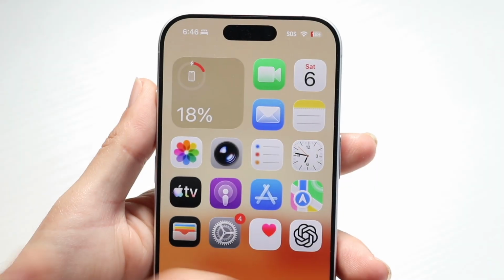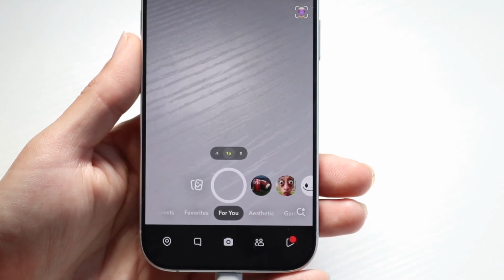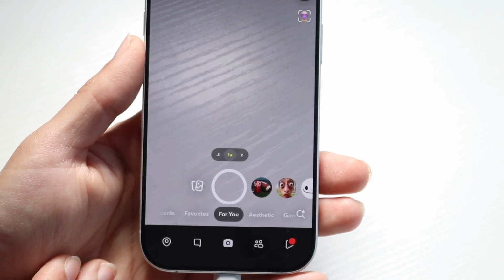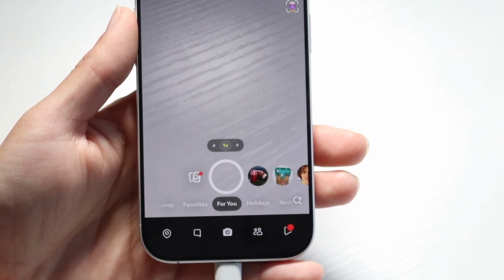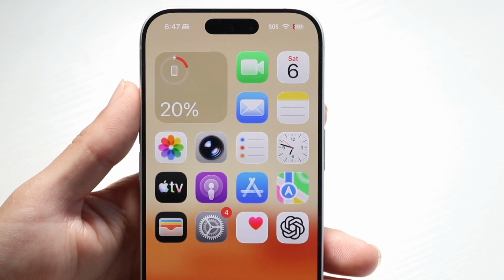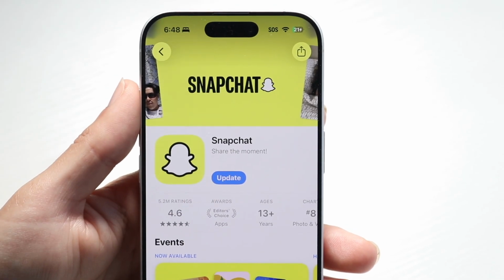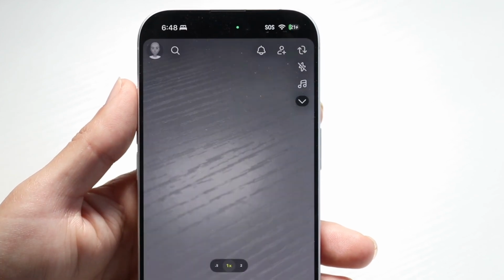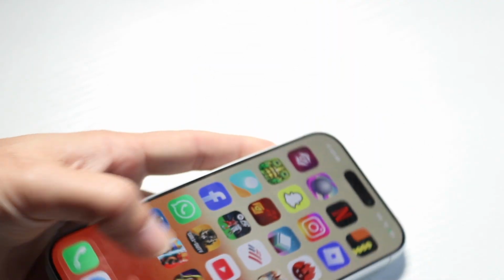How To FIX Snapchat Buttons Missing!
Here is exactly How To FIX Snapchat Buttons Missing!